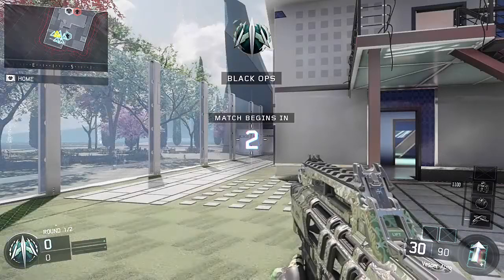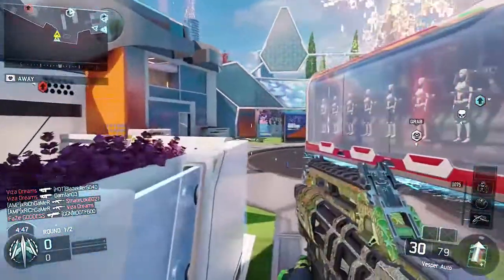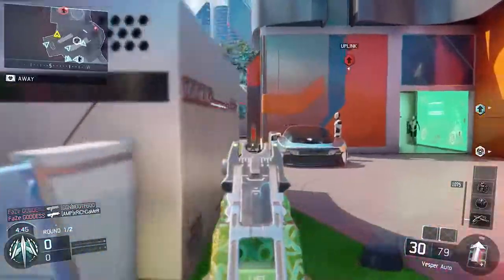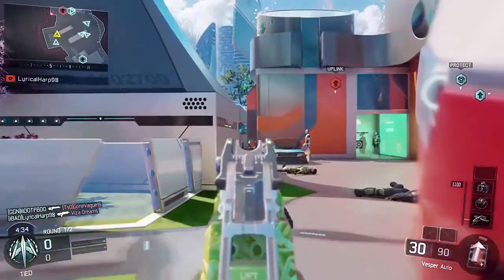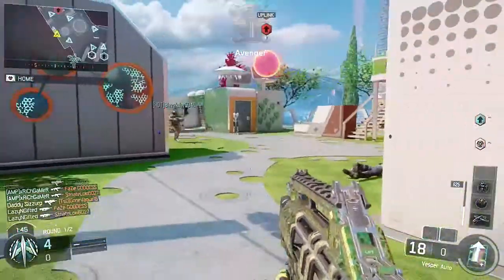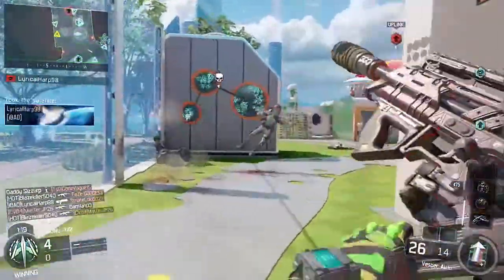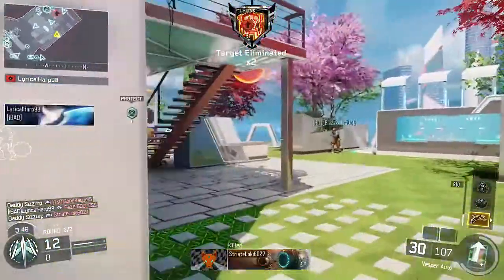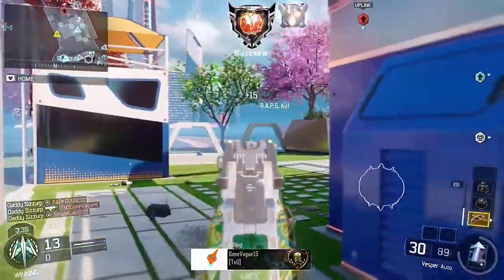Black Ops 3 | How to Control Spawns/ Spawn Trap CRAZY VESPER GAMEPLAY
In this video I will give you some tips and tricks that I use to get good gameplays!